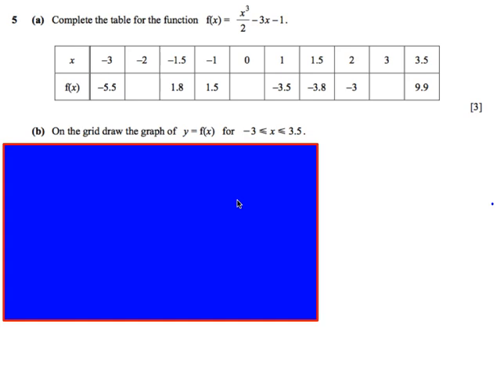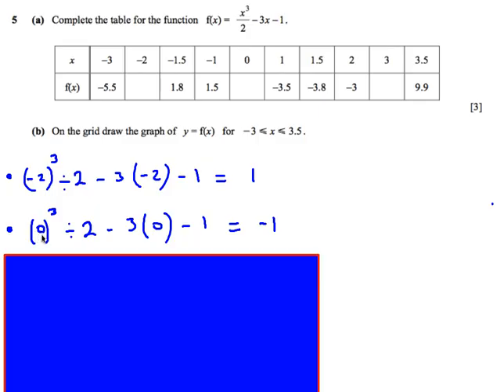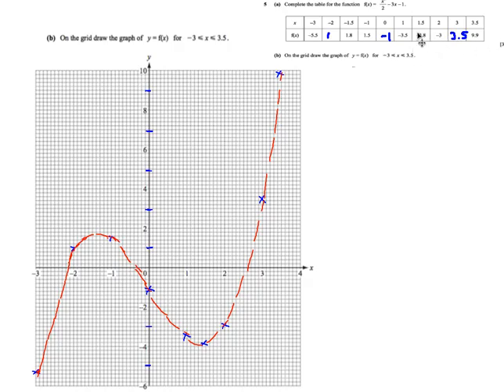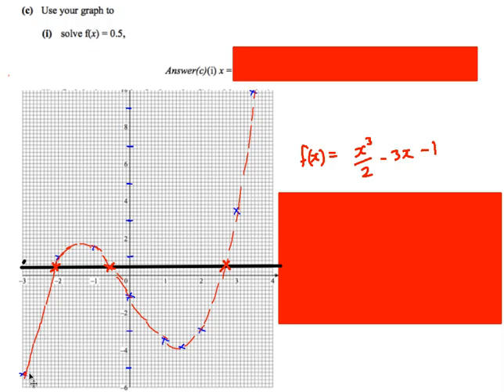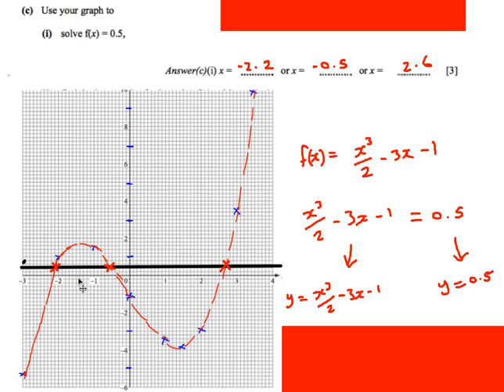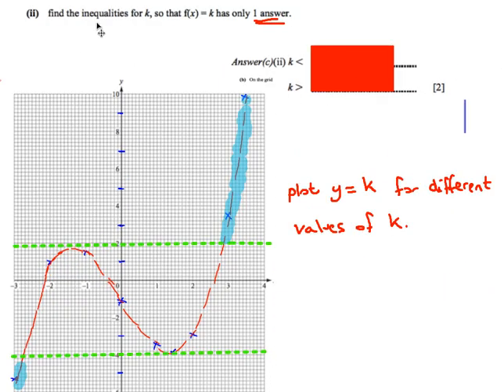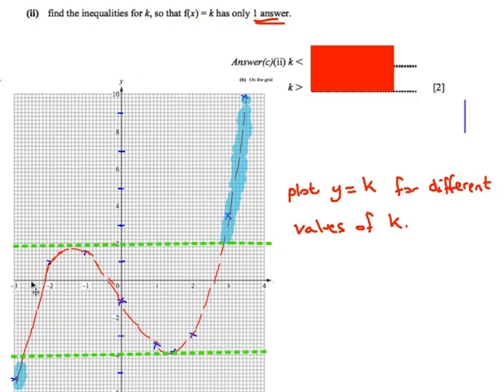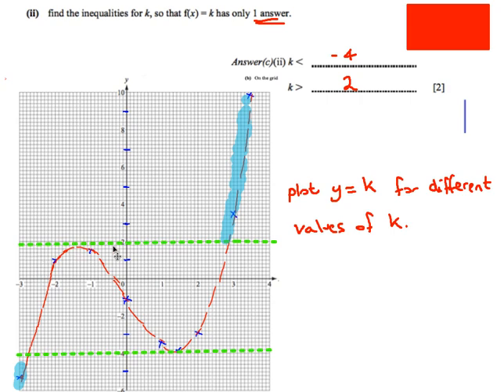Using graphs to solve equations (Extended Maths IGCSE Past Paper Question)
Plotting a cubic graph f(x) and solving equations of the form f(x) = k by finding the intersection between lines and curves.  Also solve f(x) = ax+b by plotting a linear graph and finding the intersection between the cubic and the line.